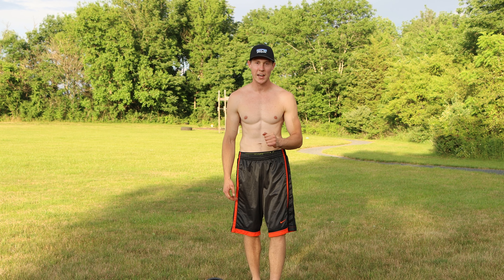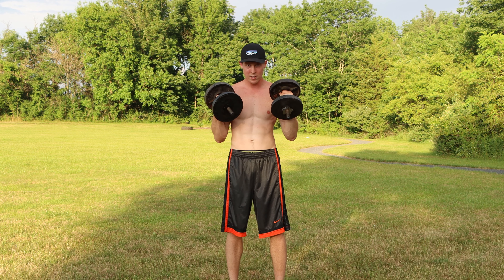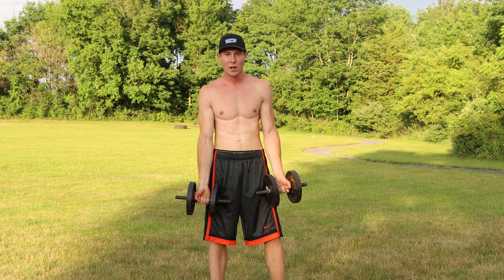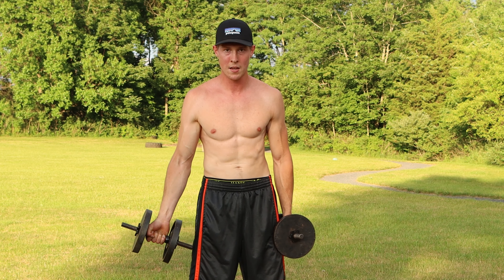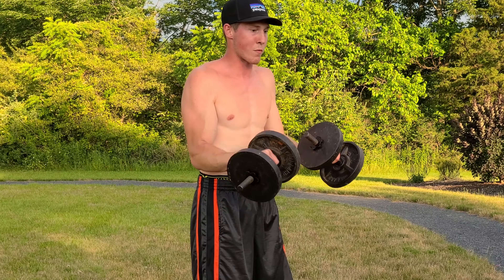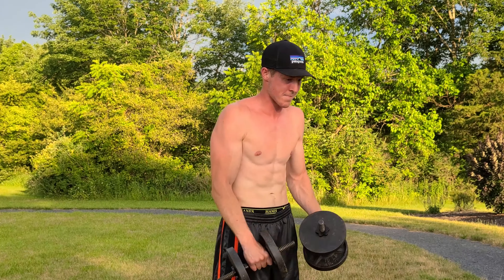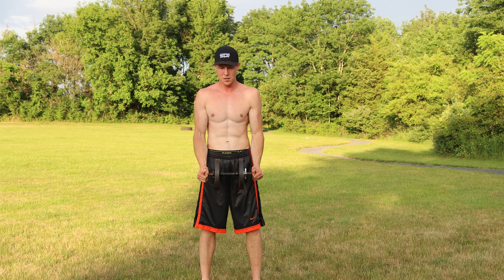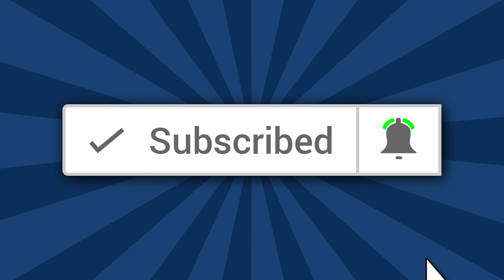Dumbbell Bicep Workout - BUILD GIANT BICEPS!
This bicep workout will get you completely jacked.  I sequenced together six different bicep exercises to really focus solely on the bicep's contraction.  Feel free to mess around with the reps and weight range.  I recommend doing this cycle 3 total times through.  Enjoy the workout, and get after it!